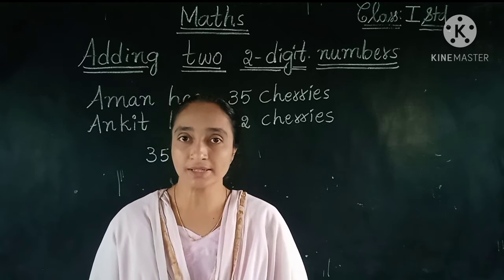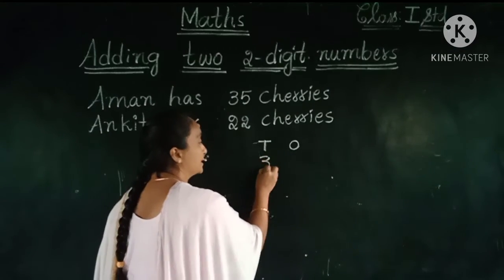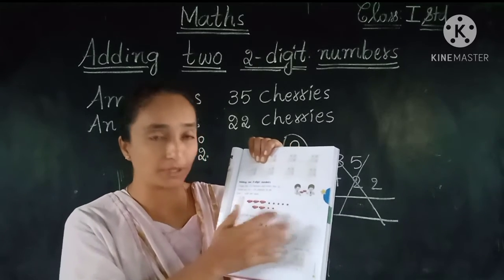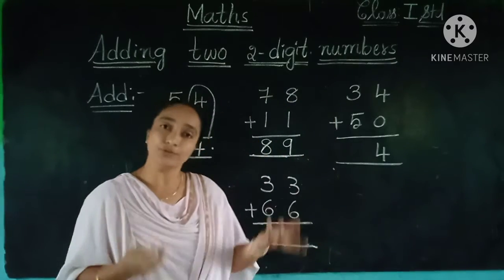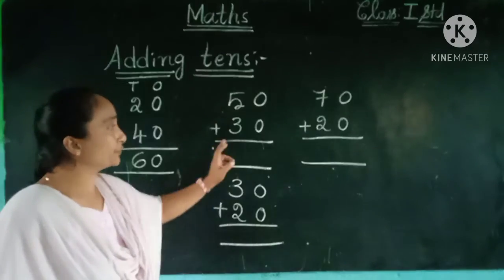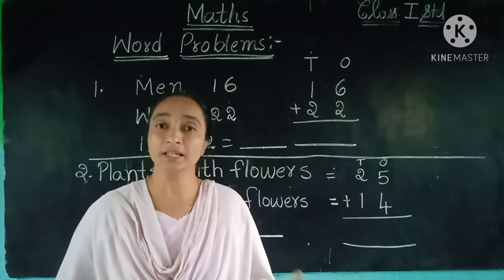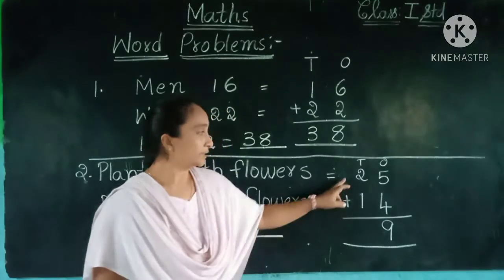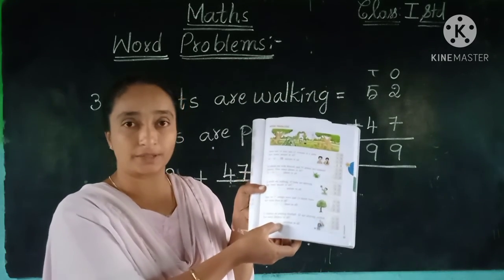CHAPTER-6 / PART - 4 / SAMI.SK